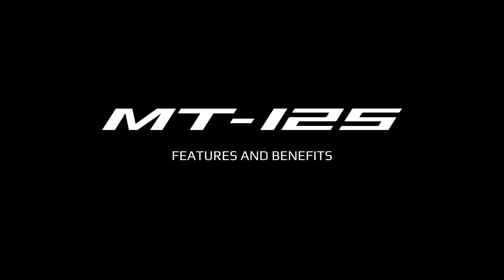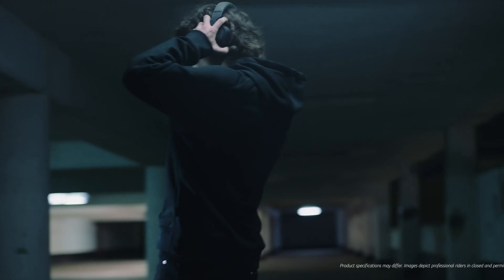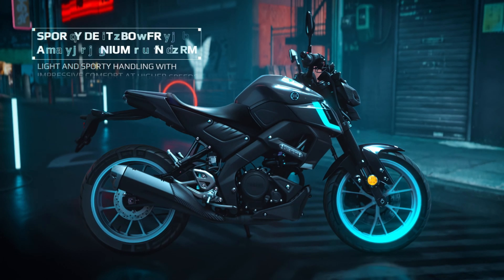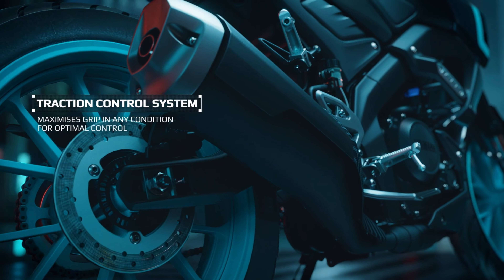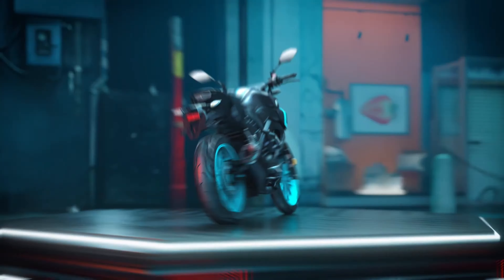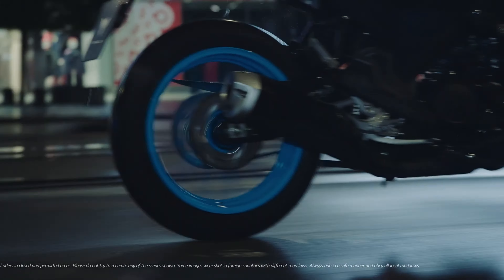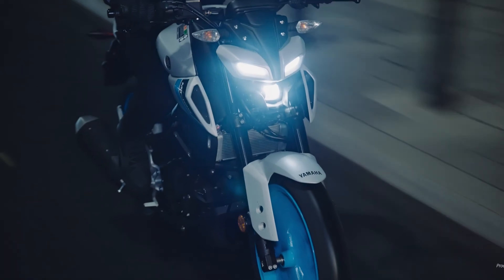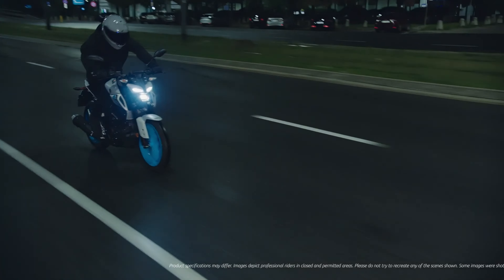Yamaha MT 125 Launch Ready | India Launch Date, Price & Features | New 2025 Model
Hello Everyone, welcome to the Automobile Engineering YouTube channel. You will find the best educational videos on automobile engineering. In this video, you will find the details of the Yamaha MT 125 Launch Ready | India Launch Date, Price & Features | New 2025 Model

Your queries-
mt 125 launch date in India
yamaha mt 125 in india launch date
yamaha mt 125 launch date in India
yamaha mt 125
yamaha mt 125 launch in India
yamaha mt 125 india launch date
yamaha mt 125 India
mt 125 launch date
yamaha mt 125 india price
mt 125 launch date in india 2024
mt 125 launch in India
yamaha mt-125 launch date in india 2025
yamaha mt 125 price in India
yamaha mt 125 review